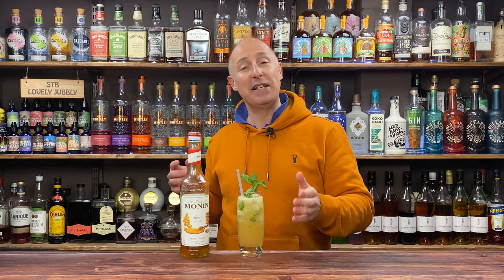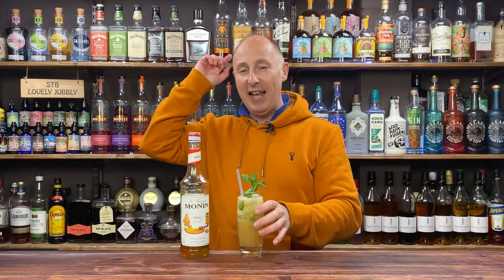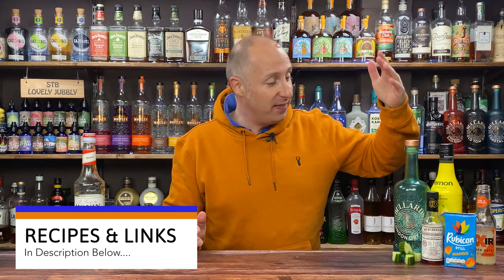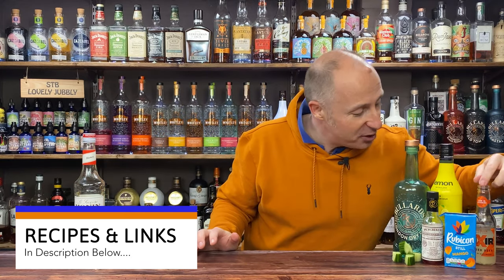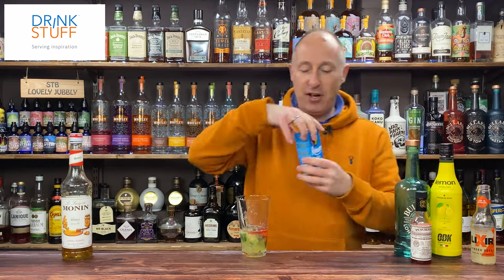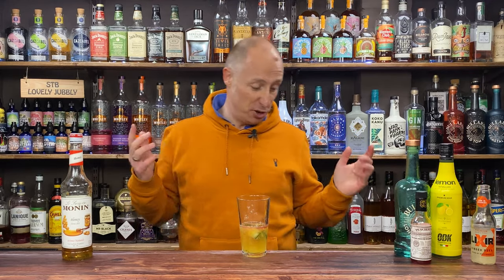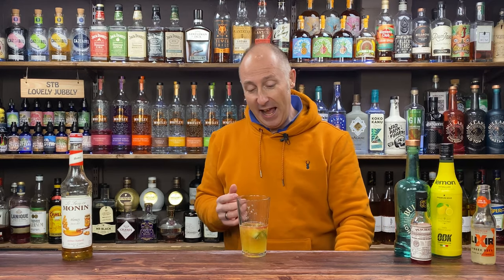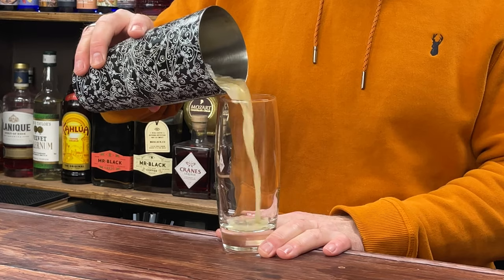Honey Syrup Cocktails Recipes - Mango, Cucumber & Honey Mule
In this Honey Syrup Cocktails Recipes Video, I have a love Mango, Cucumber and Honey Mule Recipe. I am using Monin Honey Syrup, but it's easy to make your own. Cocktails with Honey are some of my favourites. I normally opt for Rum with my Honey Cocktails, but this time I used Gin! You could even make Cocktails with a Honey Liqueur. Example Cazcabel do a Honey Tequila, but it's more of a Honey Liqueur. Jack Daniels also do a Honey Whiskey.

This Cocktail with Honey is amazing. The fresh Cucumber works really well with mango. And the Mango works really well with Honey and Ginger beer. I originally made this Cocktail as a Mocktail for an Event, but in truth, while the Honey Mocktail is delicious, this alcoholic version works so much better in my opinion! Enjoy!!

Honey Cucumber Mango Mule Cocktail recipe!
Bitters if you fancy
Ginger Ale
Limes to Garnish

Drinkstuff videos should give you Drinks & Cocktail Inspiration, to help you to make easy cocktails at home bar. which is perfect for bartending for beginners. The Easy Cocktail Recipes we use are as simple as I can make them for your Home Bars. I use simple Mixology skills to show you how to drink your favourite Spirits and maybe help you create your own Cocktail Recipe, which will help you on your way to make easy cocktails to make at home! These Videos should provide you with ideal bartender training.

I sole aim is to just help people have fun, give people a little drinks inspiration and mainly just entertain!

StB x